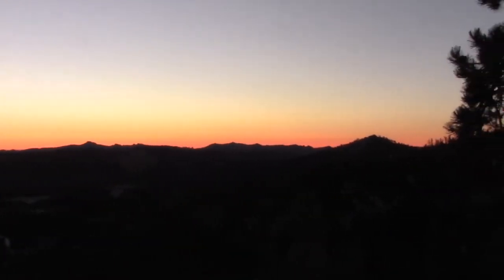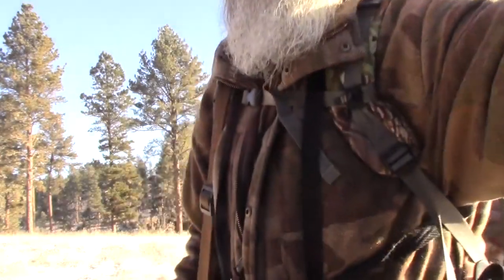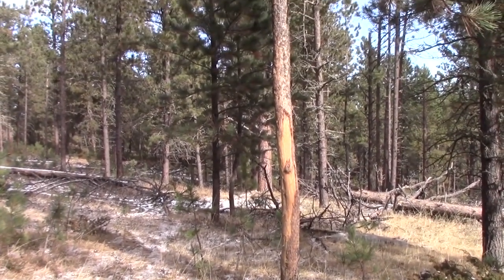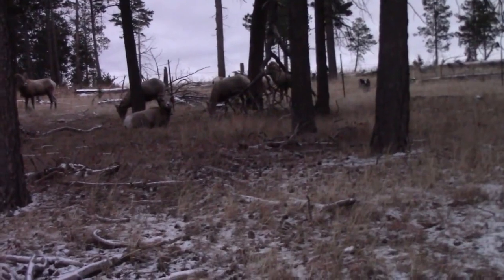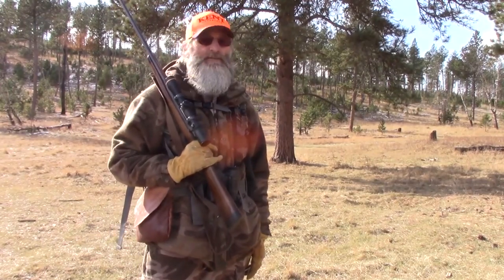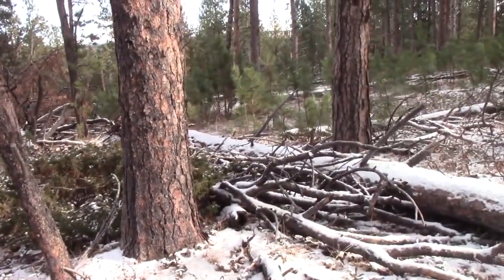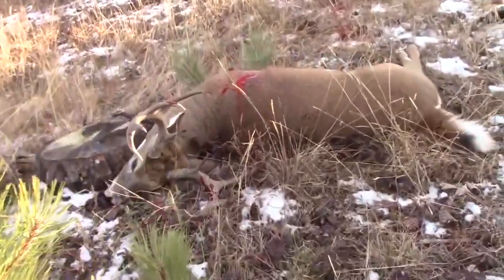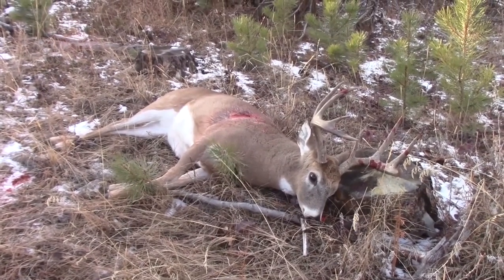Black Hills Buck, From a couple years back.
Pulled this one off of my Patrion page.   If I can no longer have add income, let's see some blood.

For some shirts, hoodies, & coffee mugs.